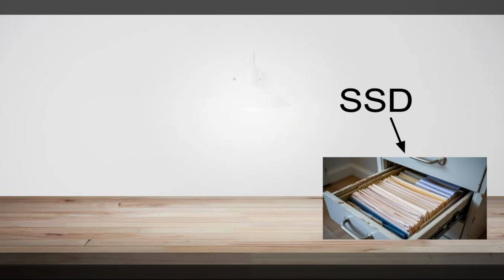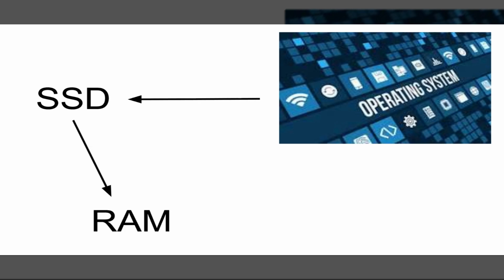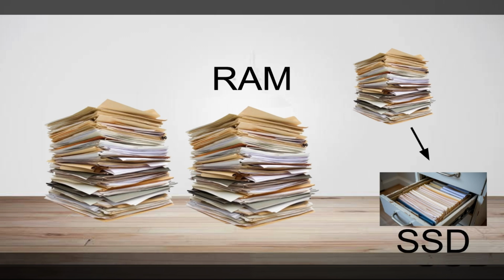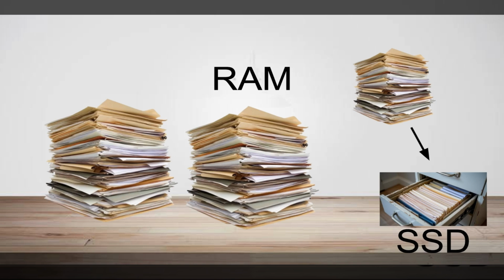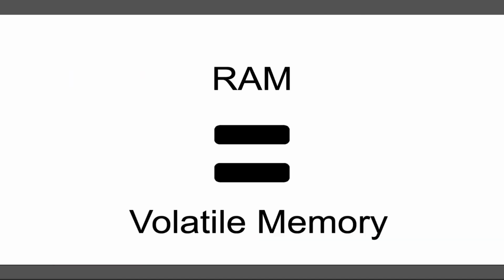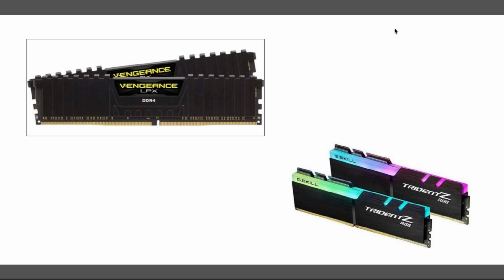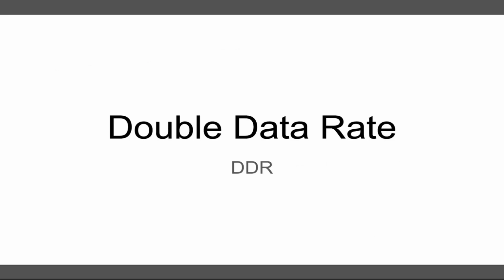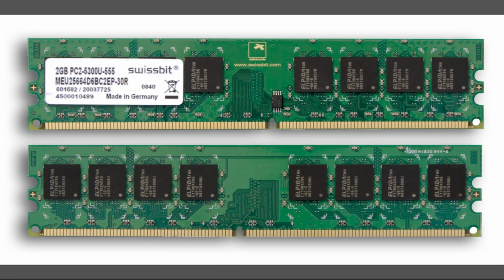What is RAM?